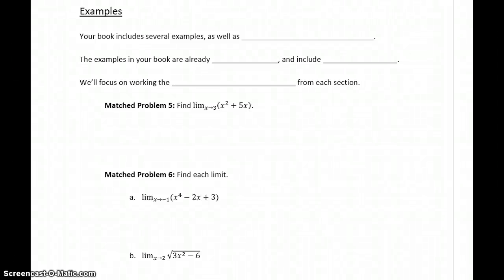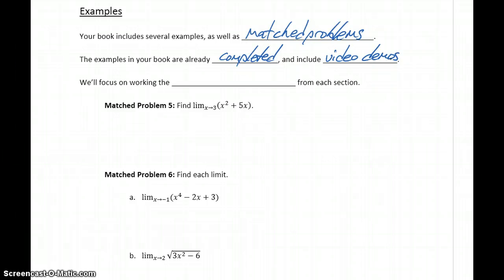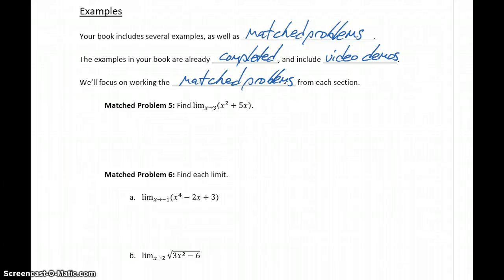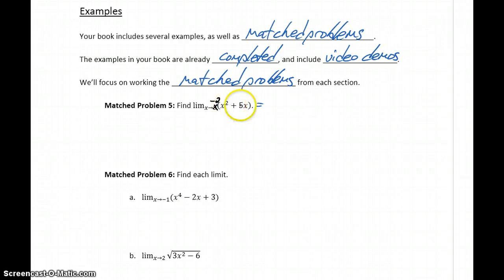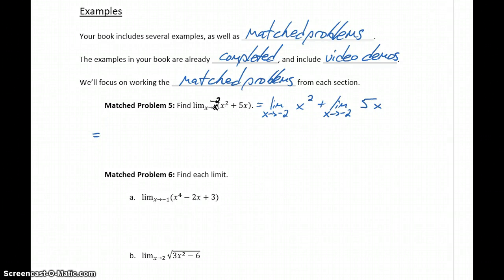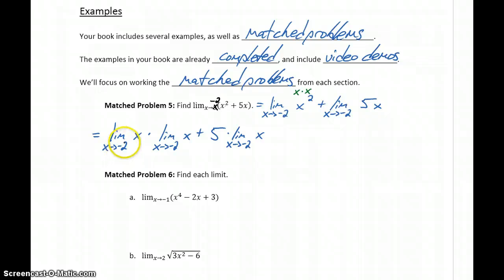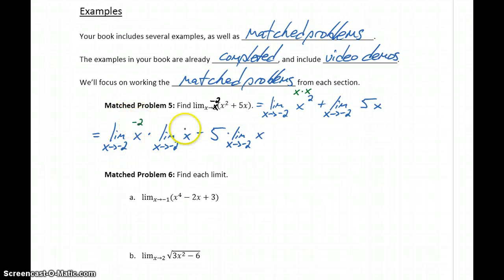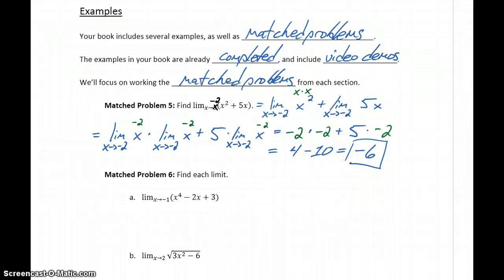MATH 151 Module 3.1 Matched Problem 5